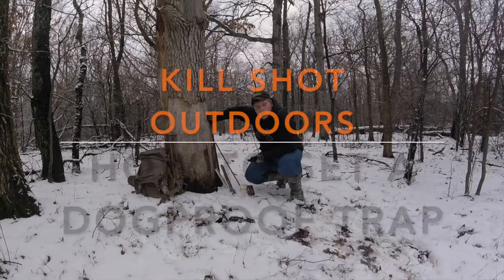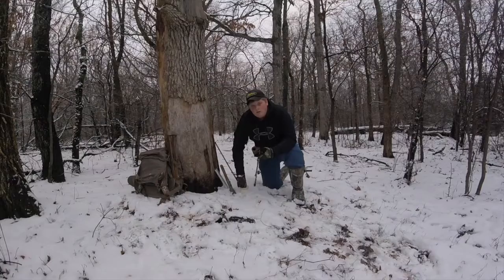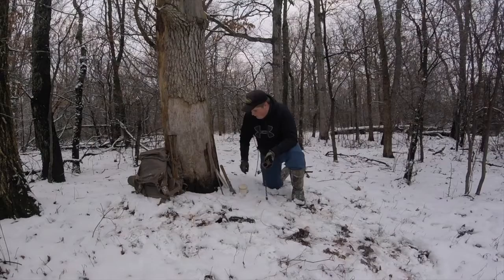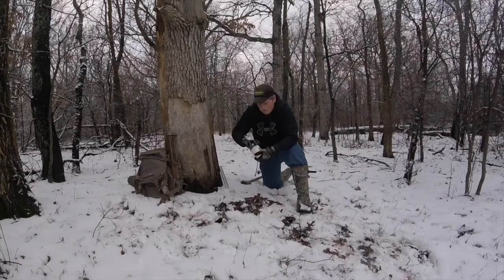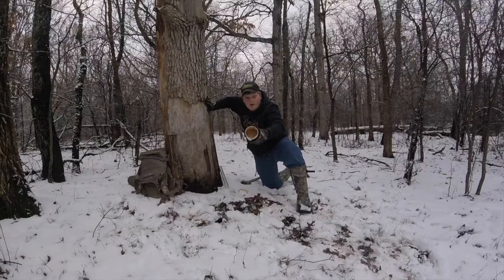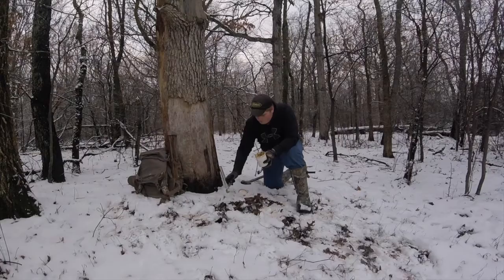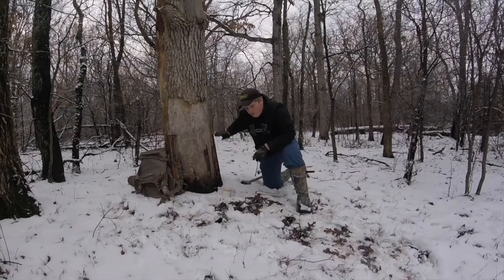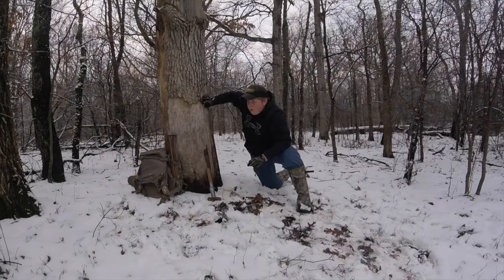How to Set a Dogproof Coon Trap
In this video, you will learn to set a dog proof coon trap.